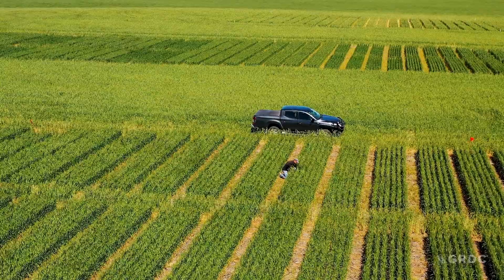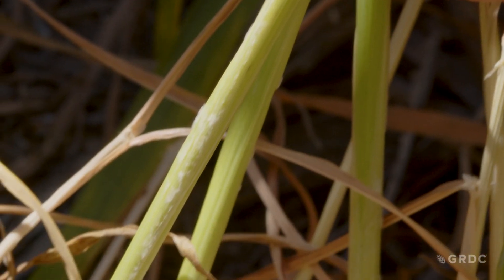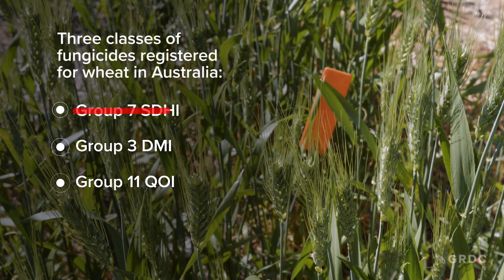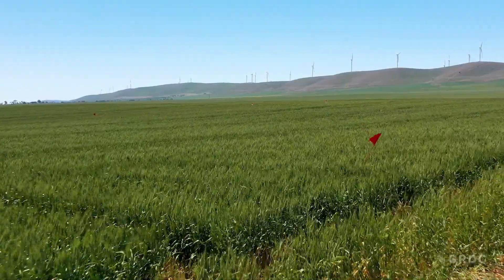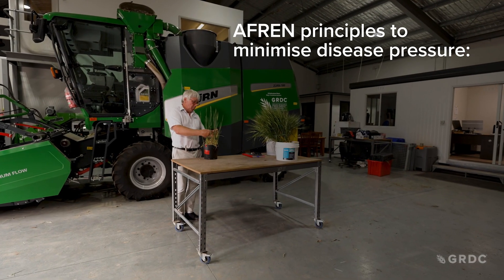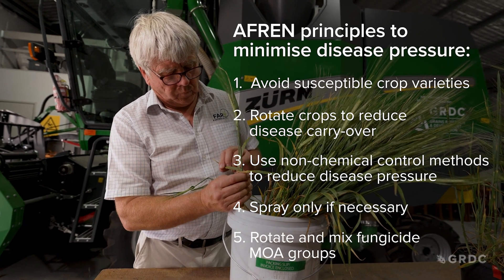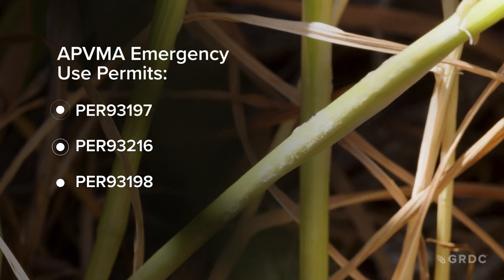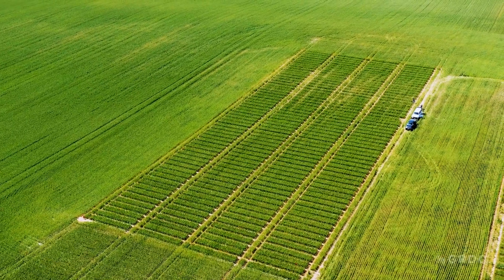What to do about wheat powdery mildew: Strategies for managing fungicide resistance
Wheat powdery mildew is becoming increasingly difficult to manage, in part because there’s widespread resistance to the available chemicals. So, what to do? It’s a complex matrix of deciding whether it’s worth growing a disease resistant variety which doesn’t yield so well or go with the susceptible variety and hope your fungicides will do the job. In this video we speak to agronomist Sam Trengove, who is part of a GRDC investment looking at this issue and also to FAR Australia’s, Nick Poole who works with the Australian Fungicide Resistance Extension Network (AFREN).

Project CUR2302-002RTX